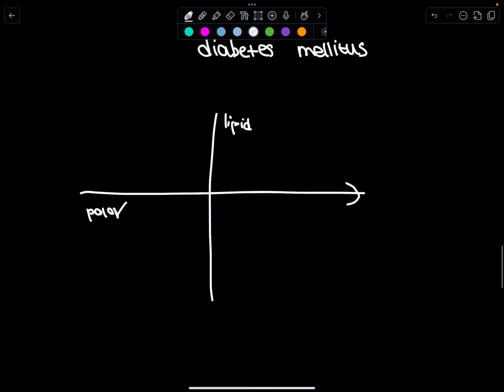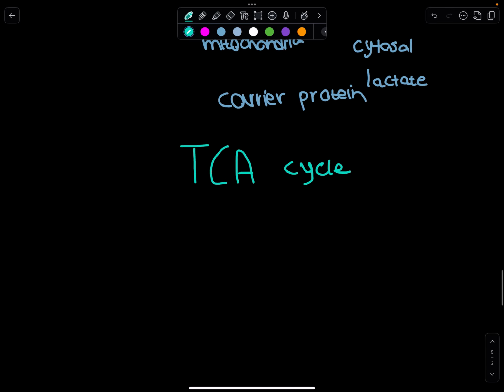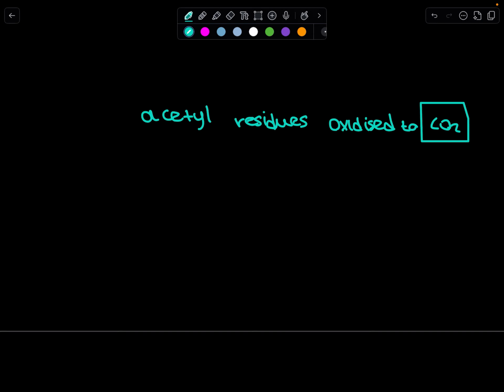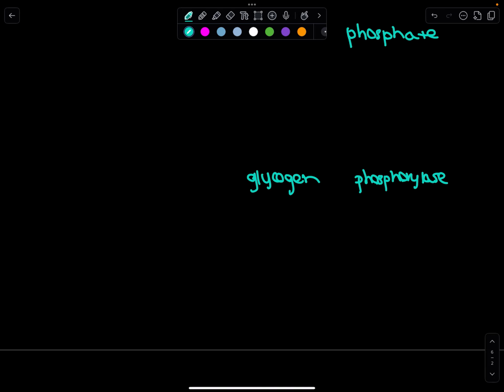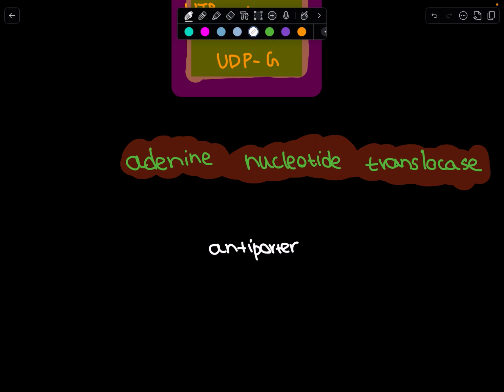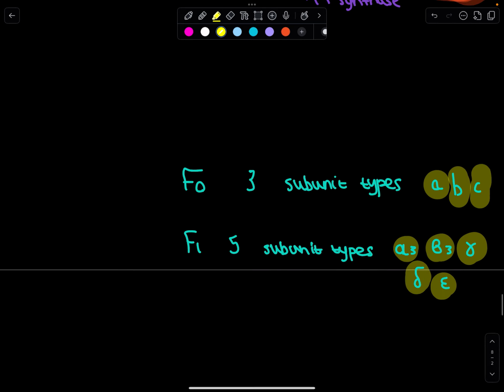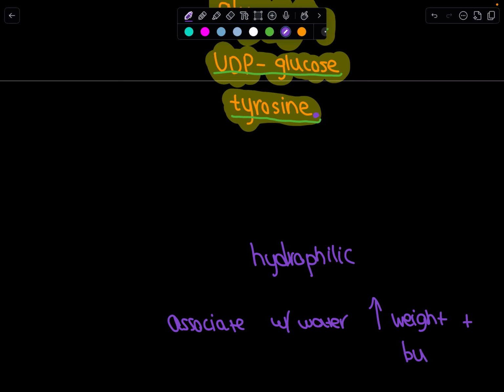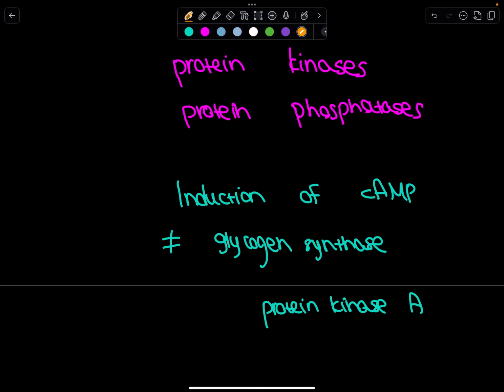Glycolysis, ETC, Glycogen Metabolism, Glucose Homeostasis Pt2